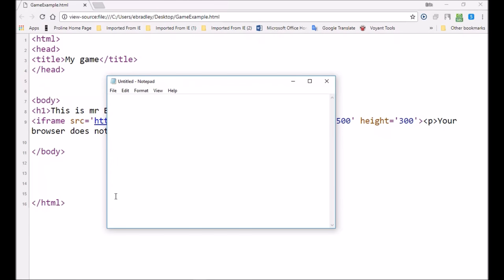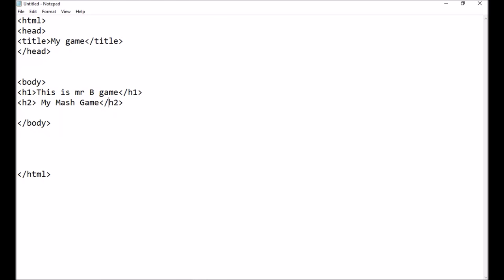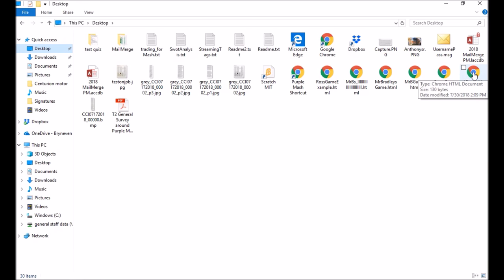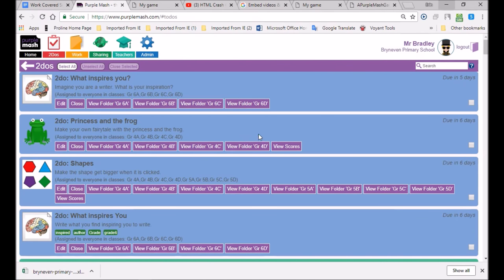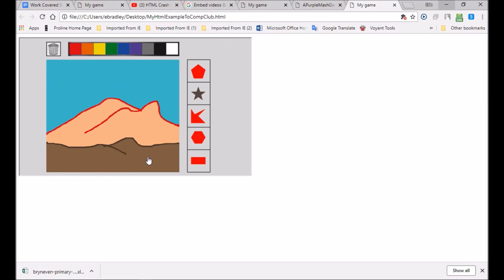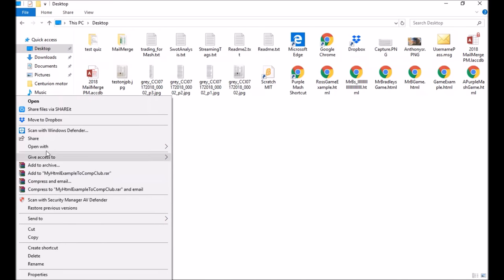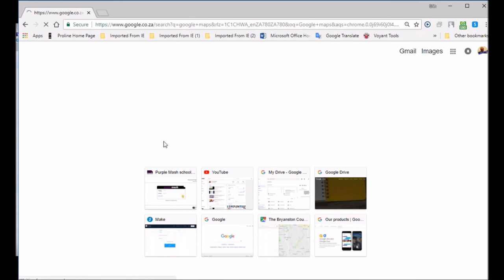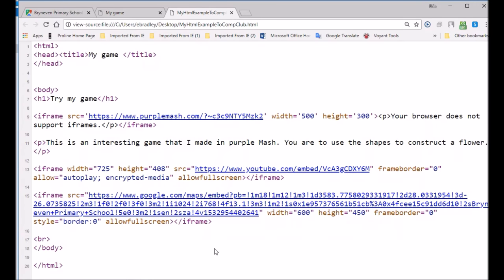Introduction to HTML Tutorial 2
Coding at Bryneven presents Tutorial 2 provides a build on our earlier introductory lesson on html. This lesson looks at the basic structure of the back end code, behind web pages. We explore: embedding video, maps and games from Purple Mash.